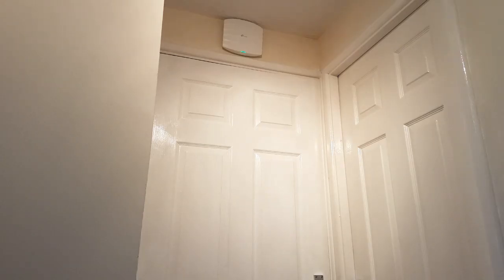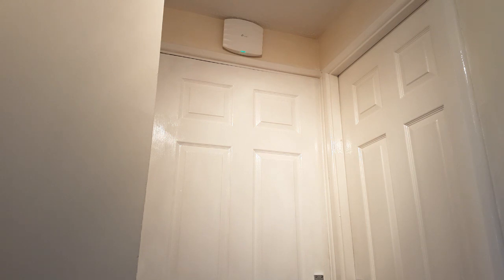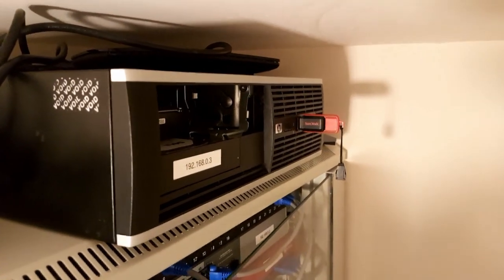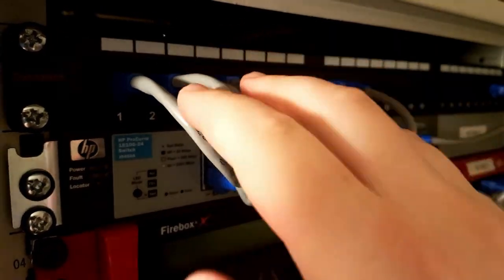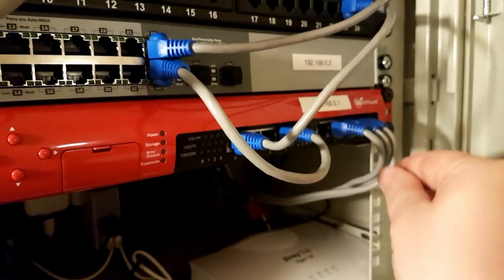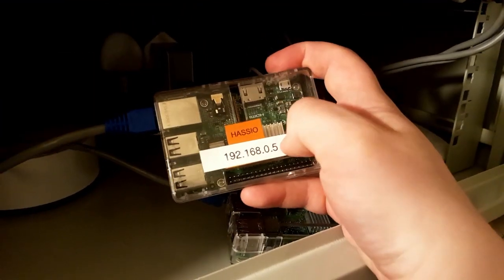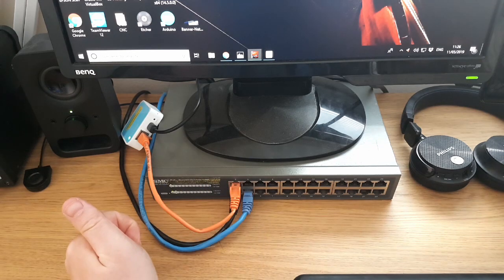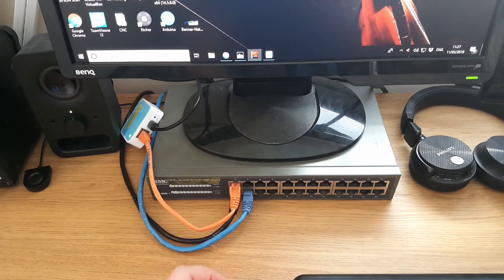Home Network Tour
Links to some of my equipment.

Network Rack

4G router

Patch Panel

Switch (closest I could find)

Firewall/Router (closest I could find)

Raspberry pie

TP link AP

TP link nano